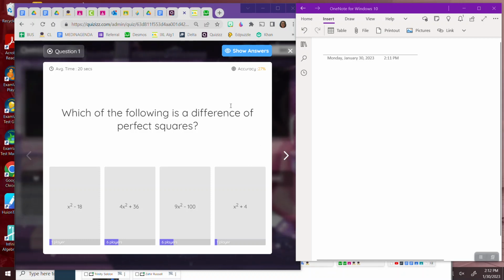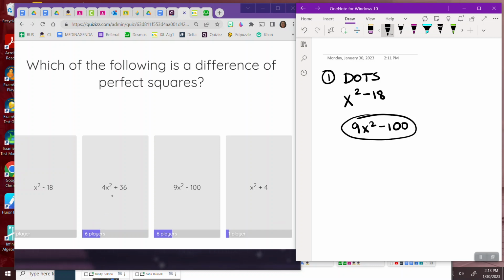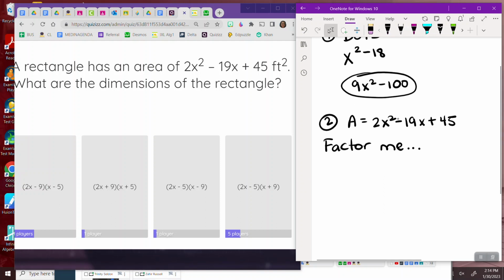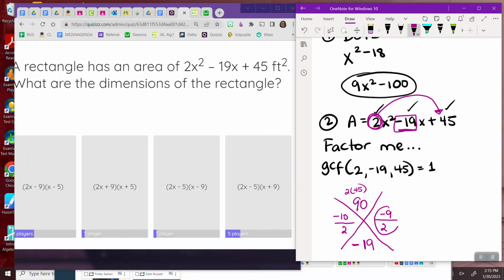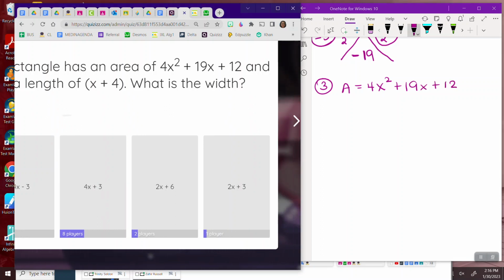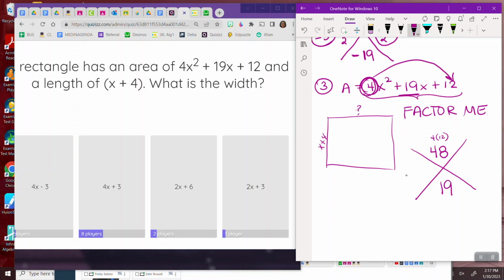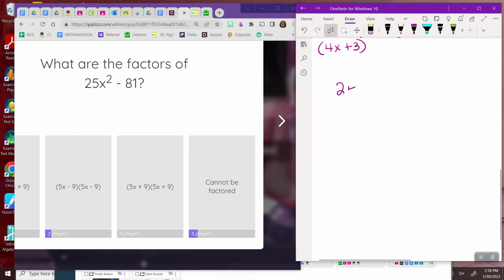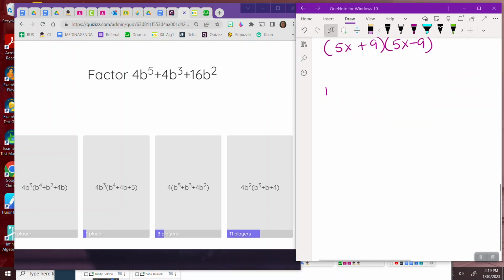Factorig quiz review overview